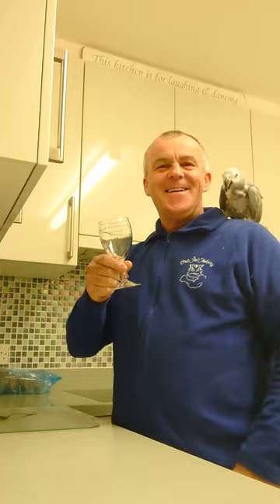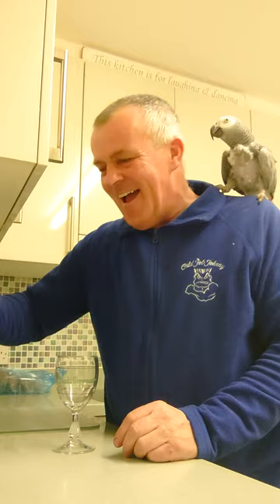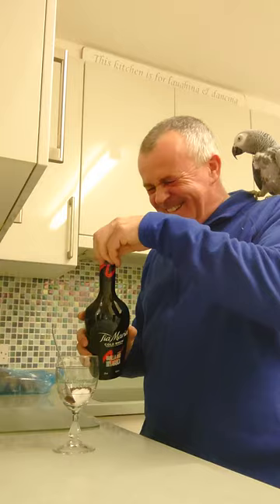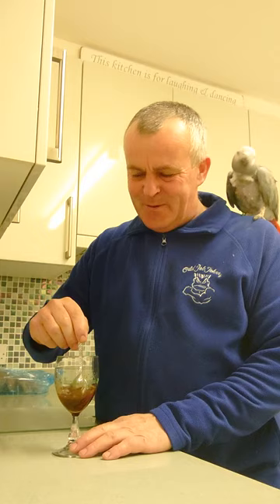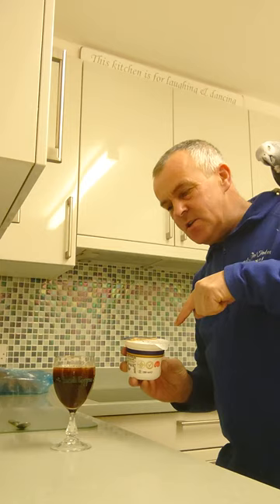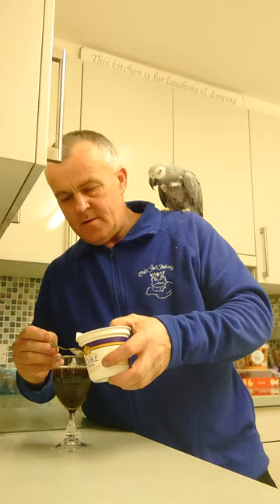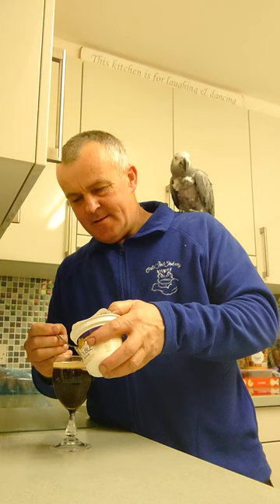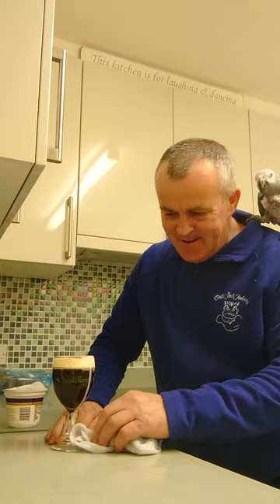making a Tia Maria coffee.